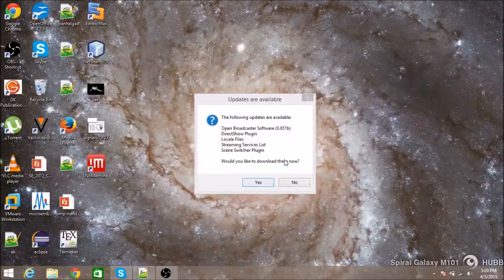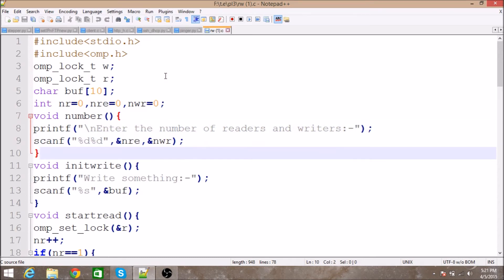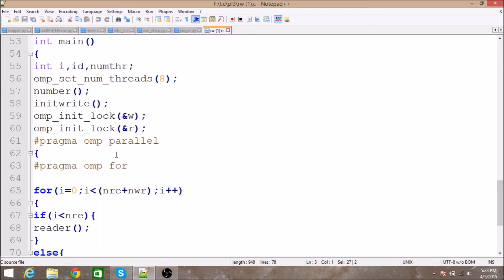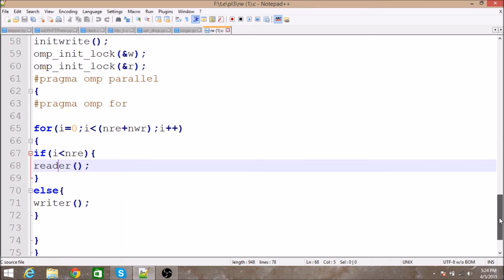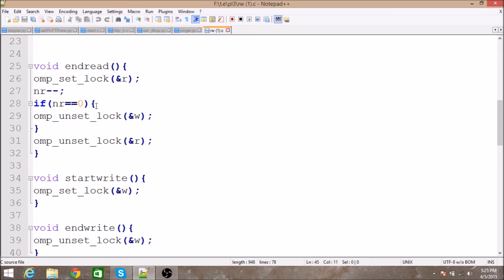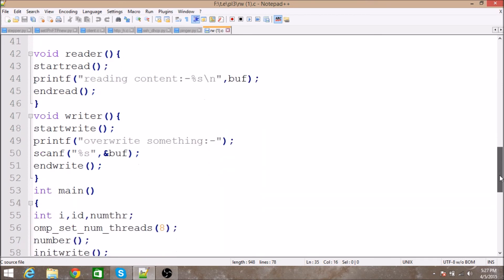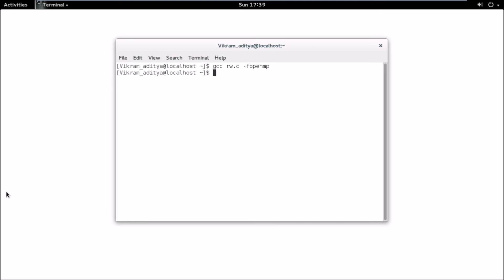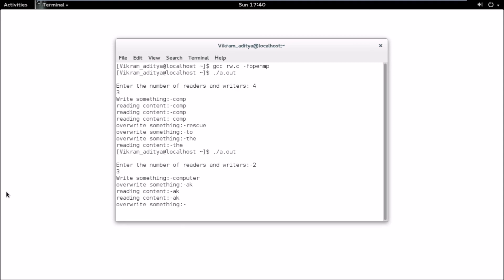Readers-writers problem(code)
This video explains the code for readers-writers problem using c language and openmp!!